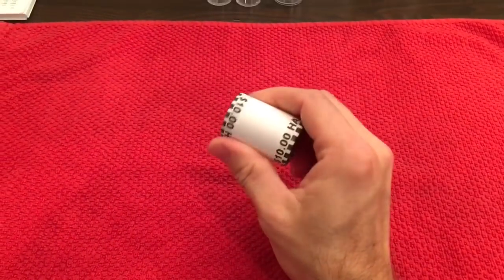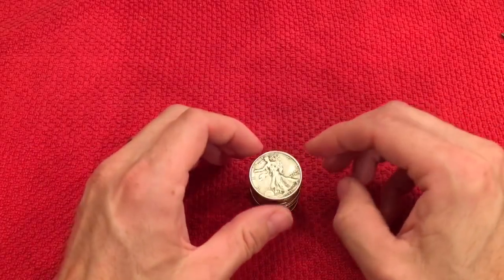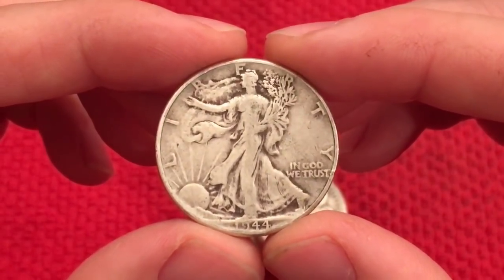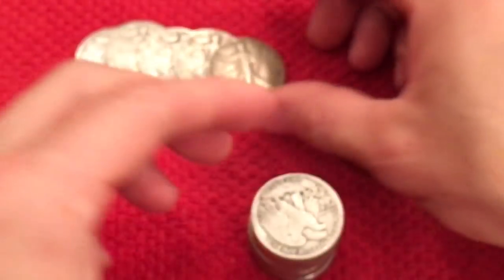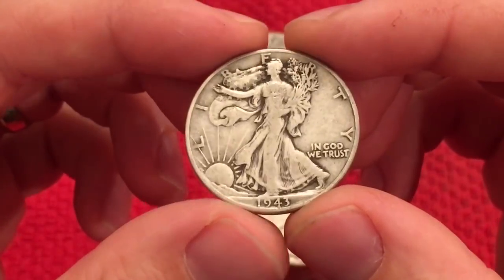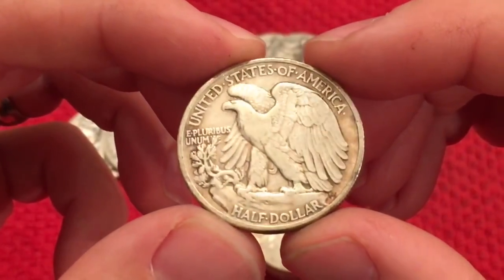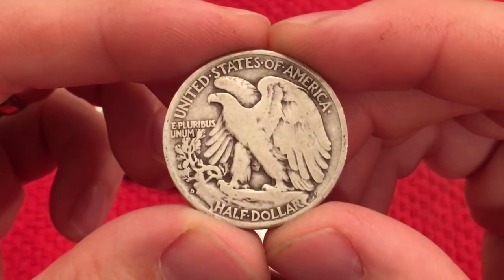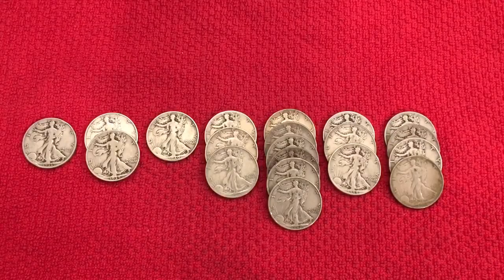Full Roll Of Walking Liberty Half Dollars - What’s Inside?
Send Mail to:
Midwest Coin Hunter